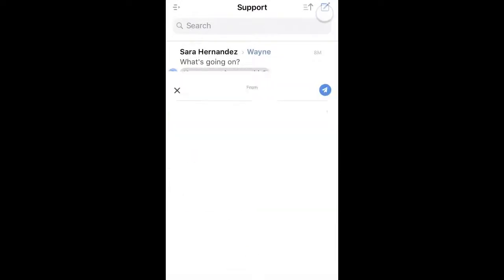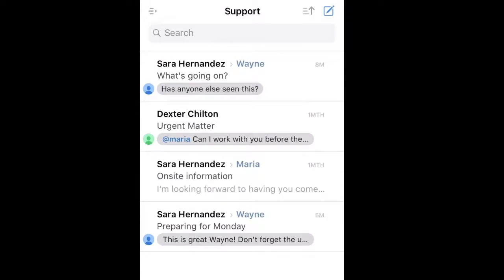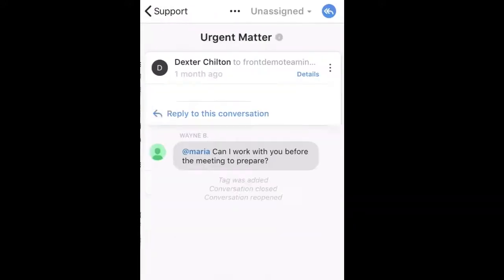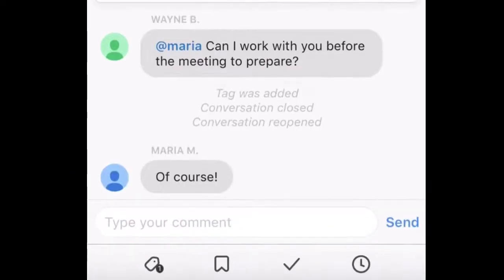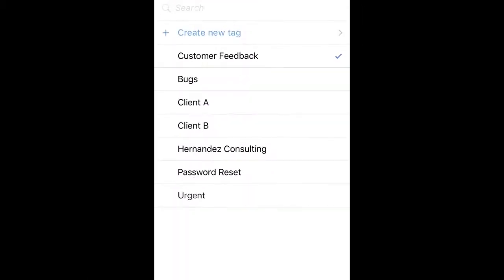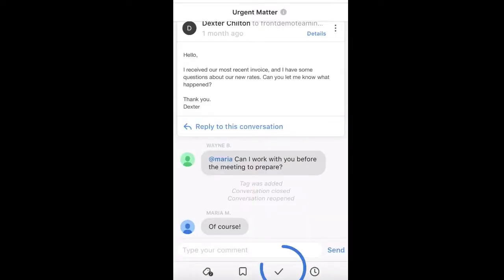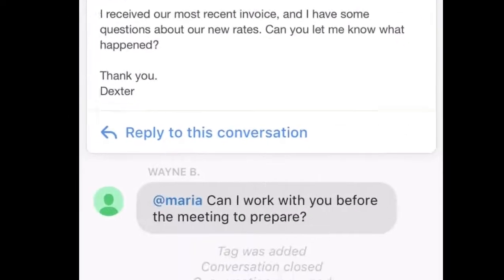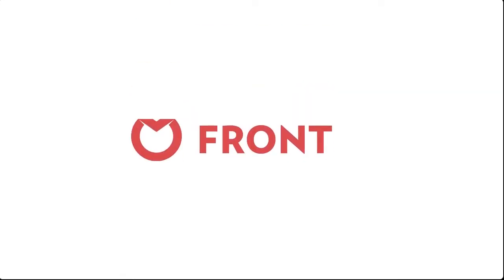How to Use Front Mobile iOS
Learn how to navigate and use the iOS app to manage your work in Front.